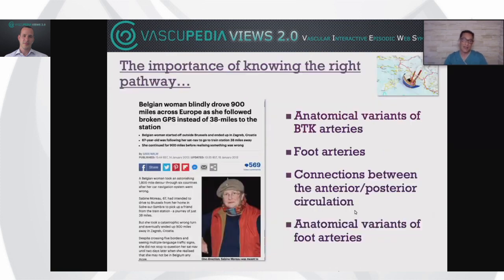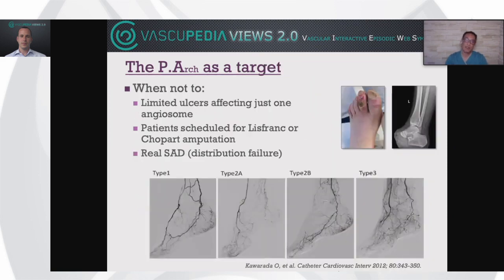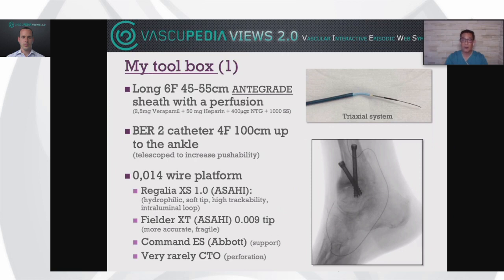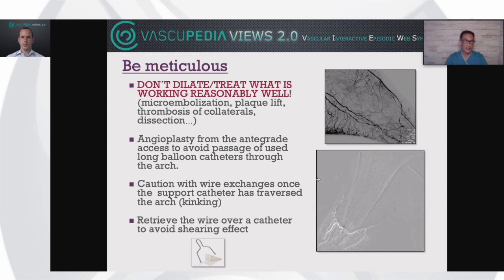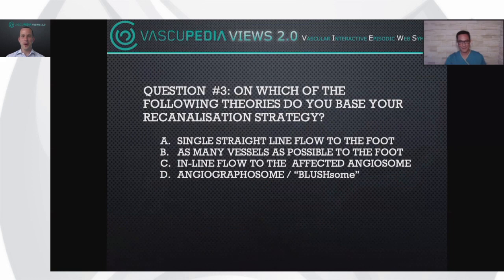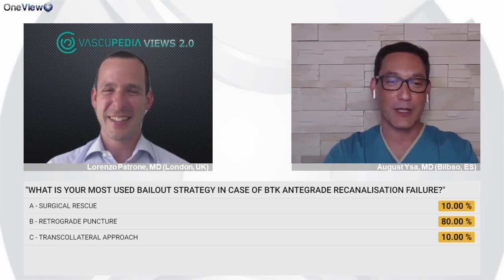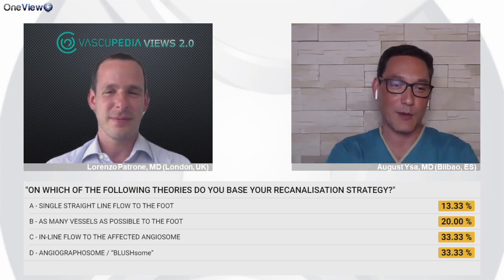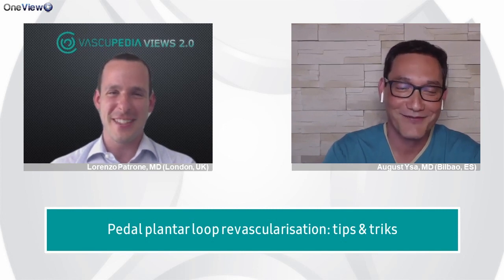Pedal plantar loop revascularisation: tips & tricks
Vascupedia Views 15th episode.
Moderator: Lorenzo Patrone
Presenter: August Ysa